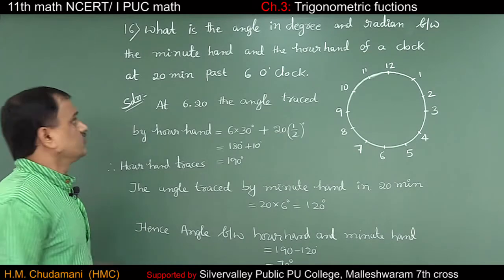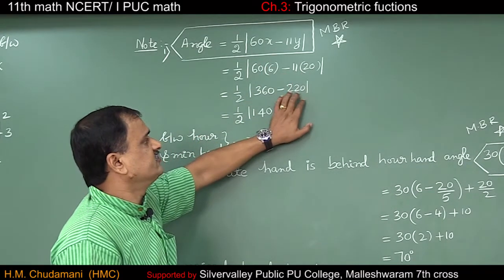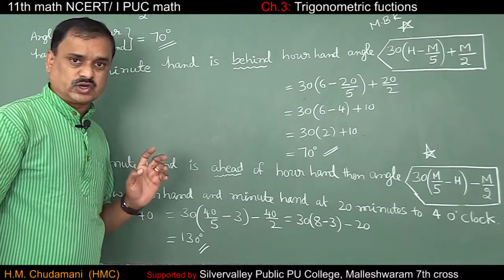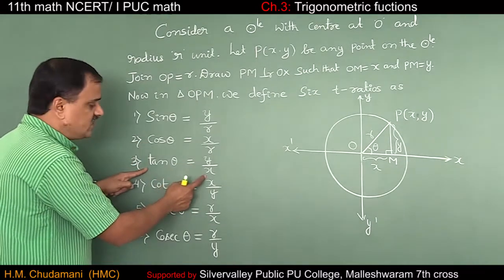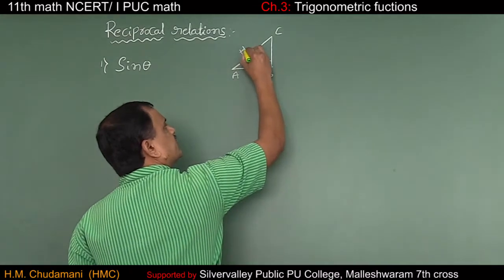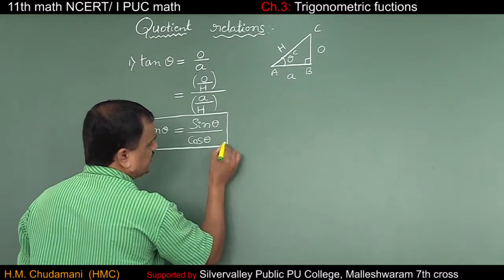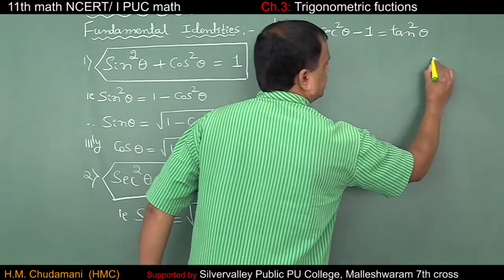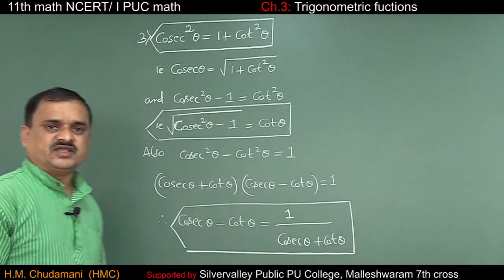Ch.3:[L-6]:Problems/ triogonometric functions/XI math/I PUC math/ Silvervalley public pu college/HMC